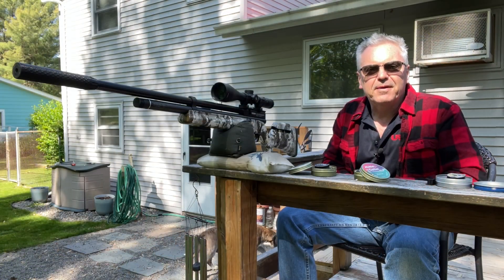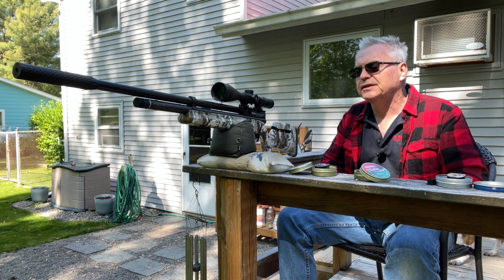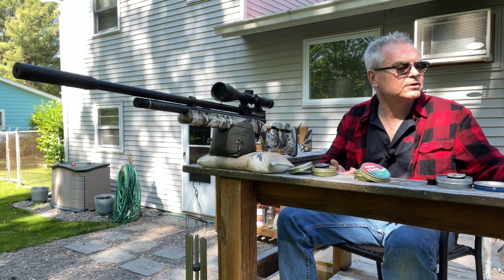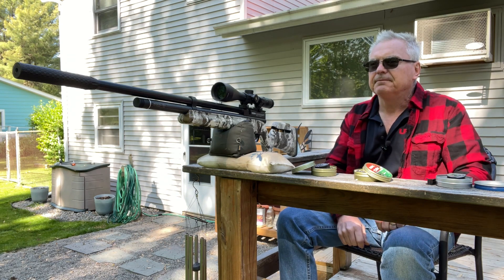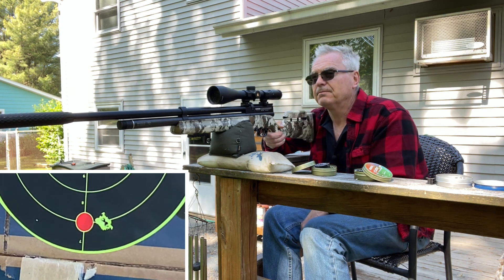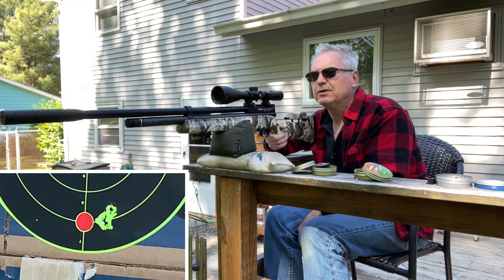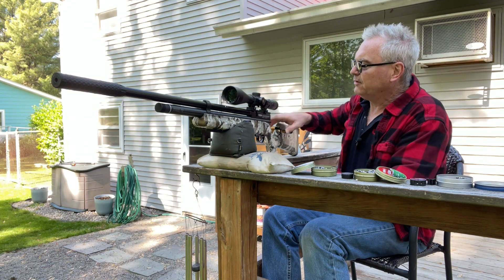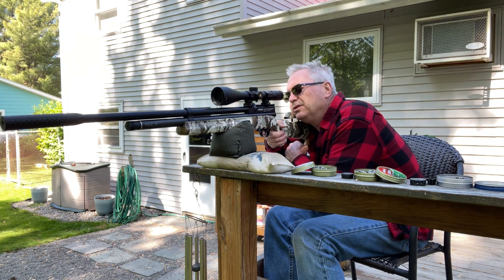Backyard plinking with the Barra 1100z 22 caliber pcp rifle. Testing several pellets